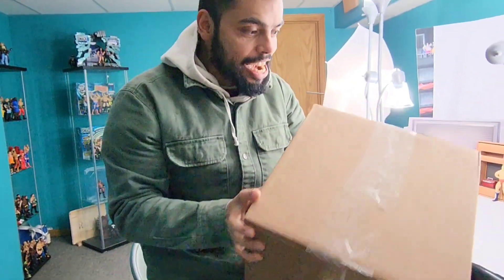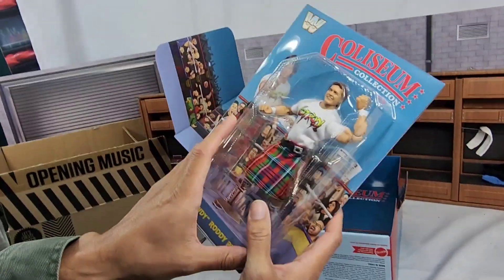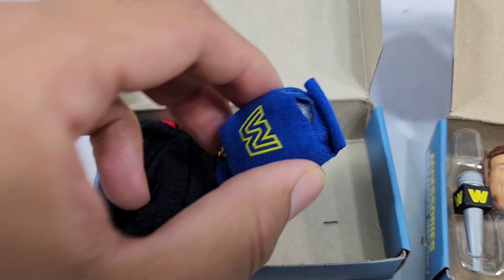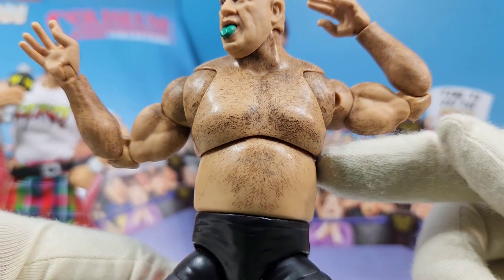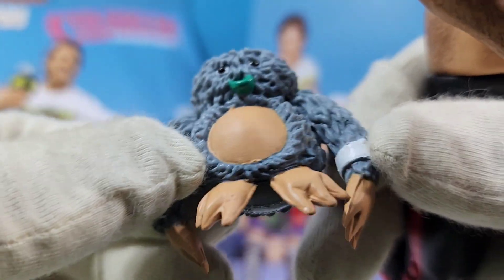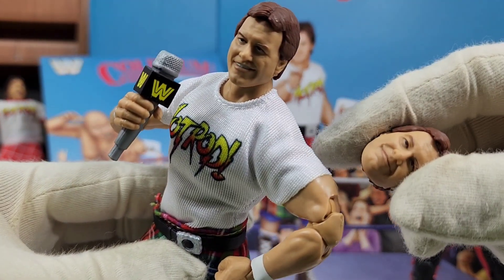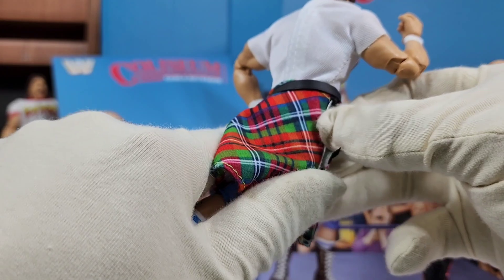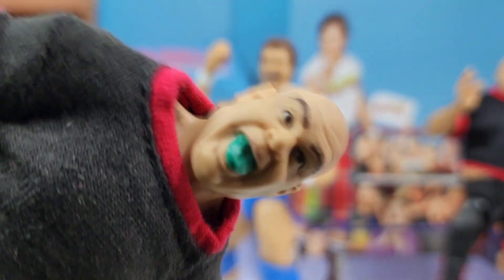WHAT DID MATTEL CREATIONS SEND?